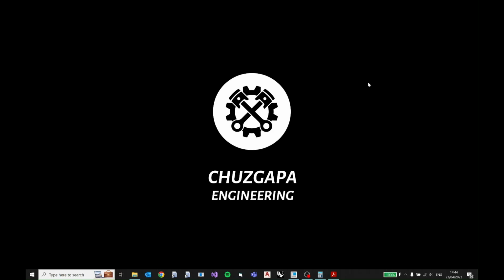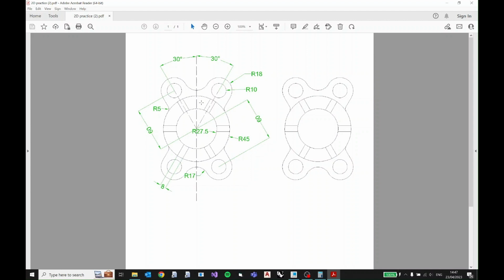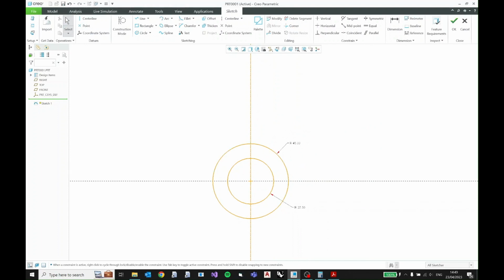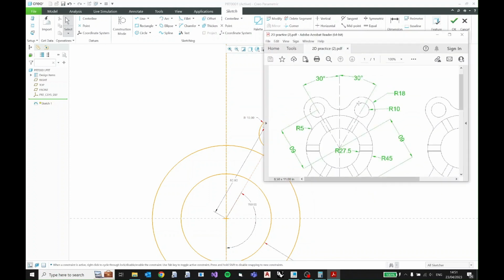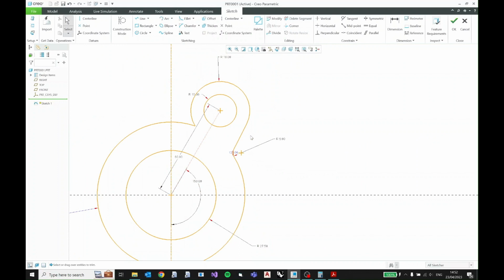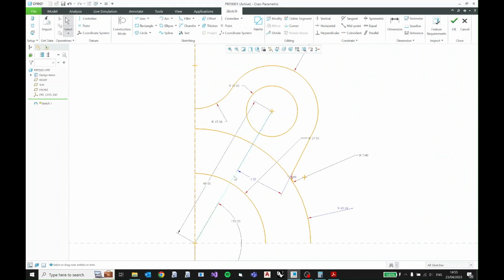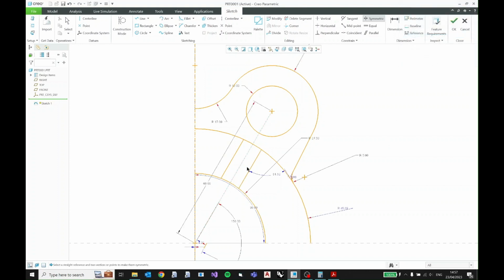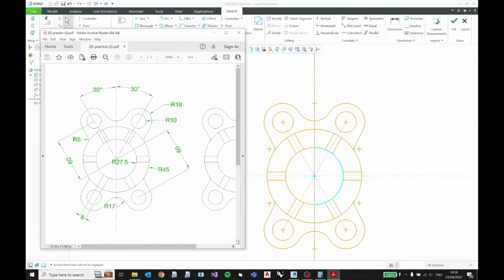Tutorial: How to Create a 2D Sketch in Creo Parametric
1 / 50 video in the 2D Sketching series for Creo Parametric.

In this tutorial, you'll learn how to create 2D CAD drawings from scratch using industry-standard software. Whether you're a student, hobbyist, or professional, this beginner's guide will help you develop the skills you need to start creating your own designs.

🛠 Creo tools I used in this video:

- Circle: Creates a circle by selecting or clocking two points. The first point is the centre of the circle and the second point is the radial distance from the centre.

- Centreline : Creates an axis line by selecting or clicking two points.

- Construction/Standard element : Change the mode for creating a new entity from datum mode to construction mode, or fro construction mode to datum.

- Datum display filters : Toggle datum display filters.

- Plane display : Show or hide datum planes.

- Highlight overlaps : Highlight overlapping geometry.

- Offset : Create an entity by offsetting an edge or a sketched entity.